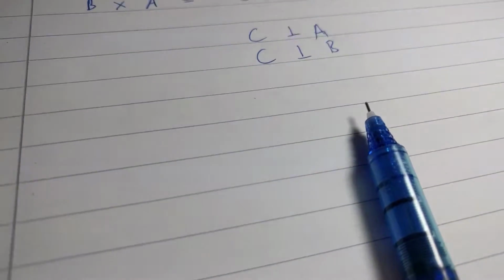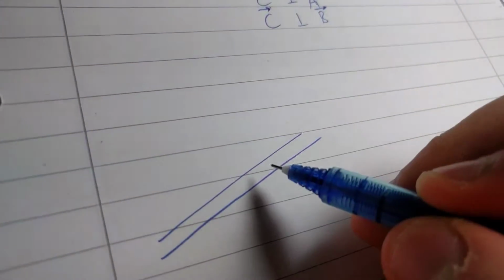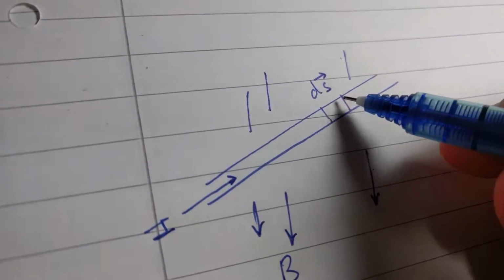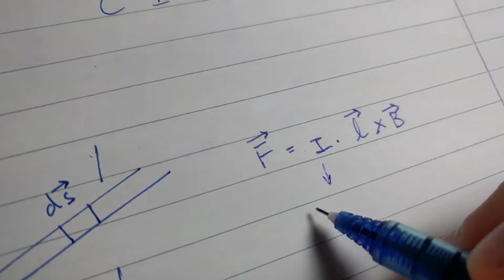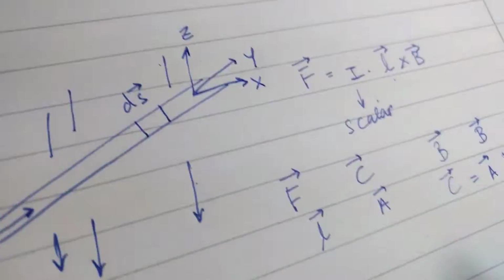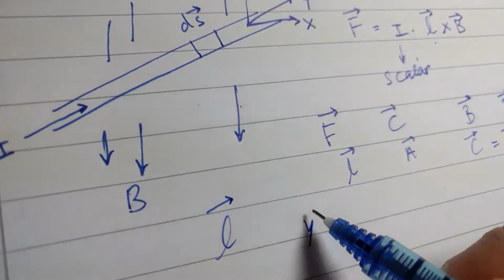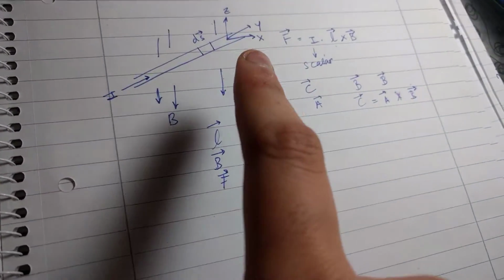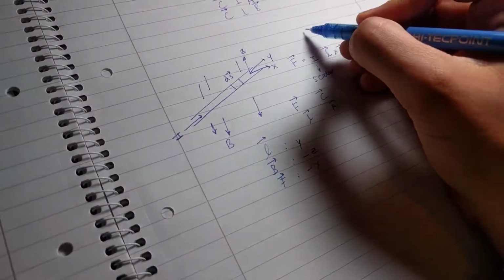Quick Application of Cross Product in Magnetism Problem